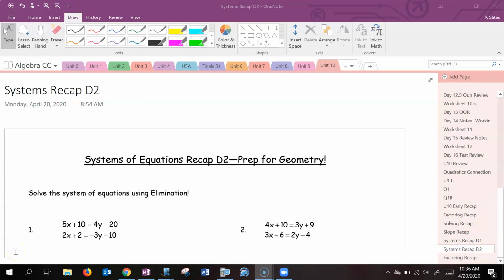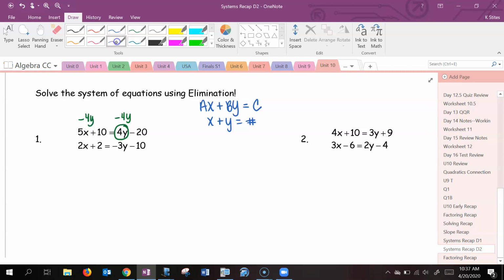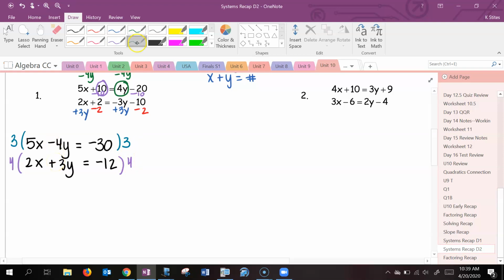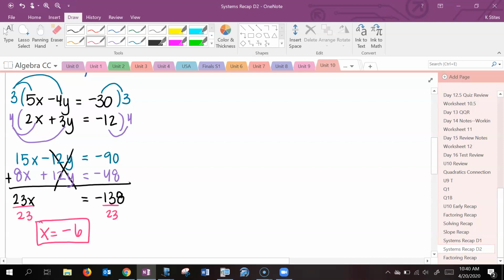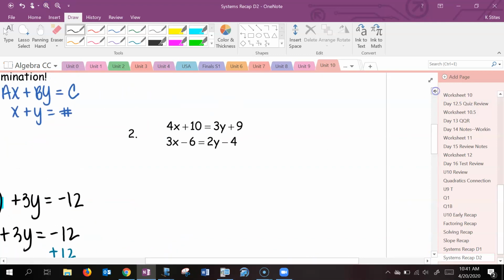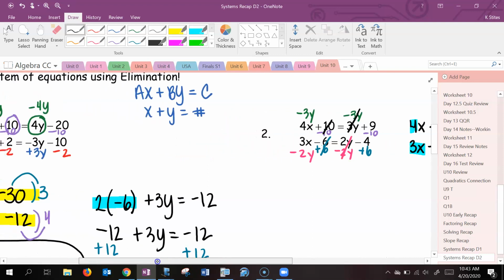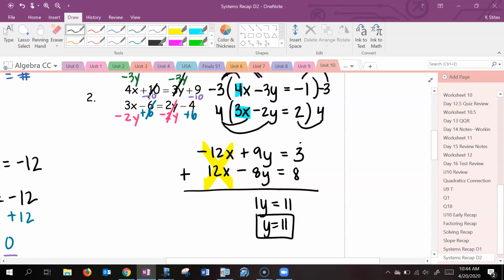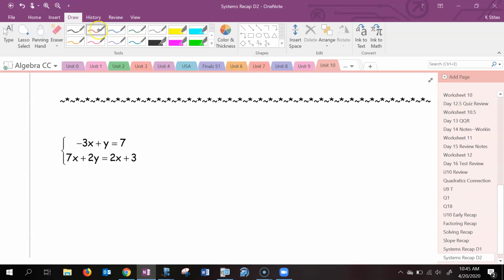Geometry Prep--Systems D2